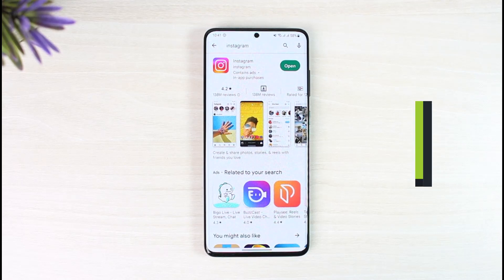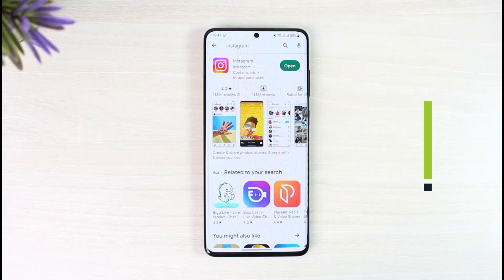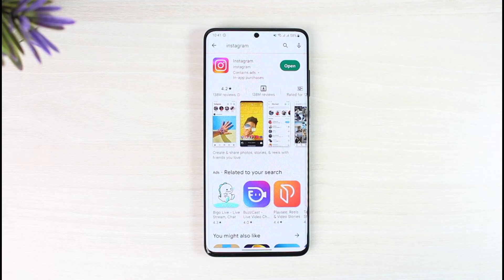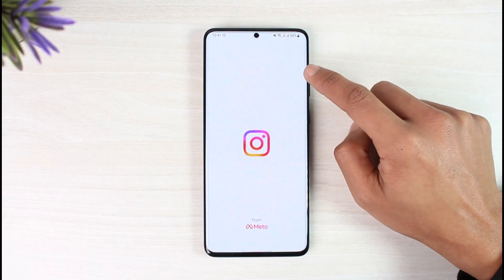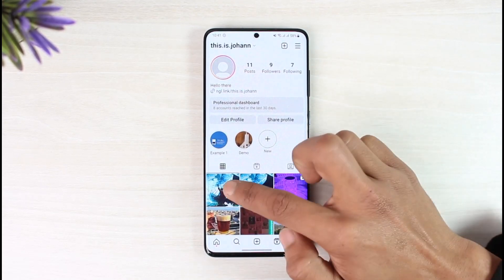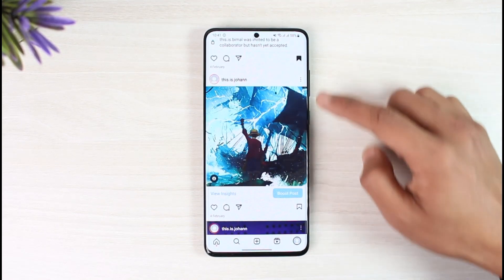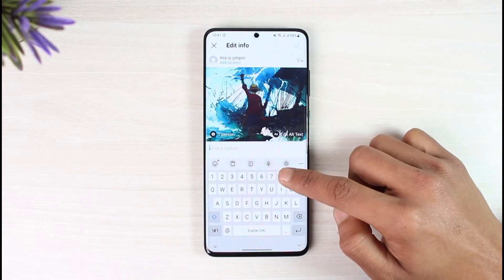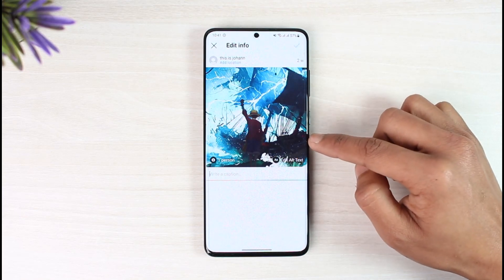How To Add Collaboration On Instagram Posts After Posting !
In this tutorial video, I am simply going to show you how to add collaboration on Instagram posts after posting them.

~Chapters:
0:00 Introduction
0:14 What the Issue Is
0:35 Add Collaboration After Posting
1:14 Conclusion